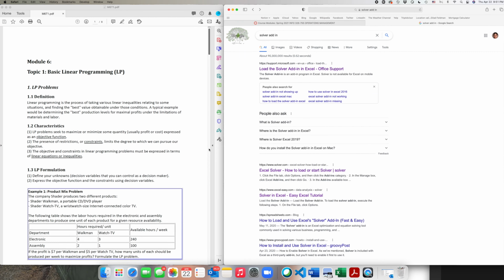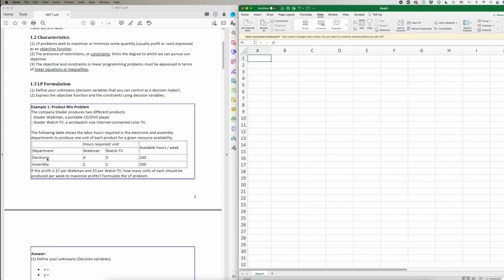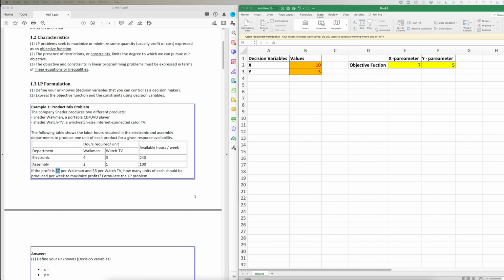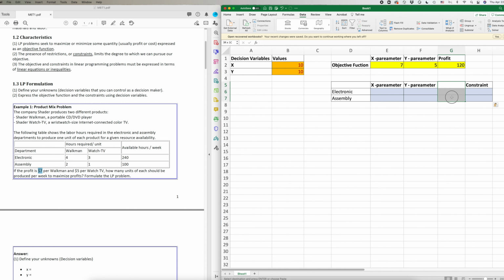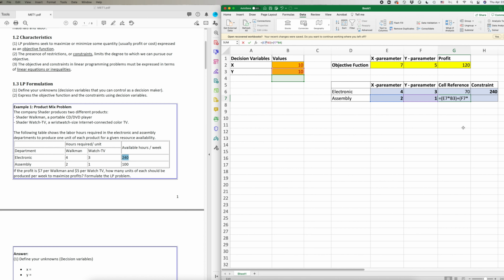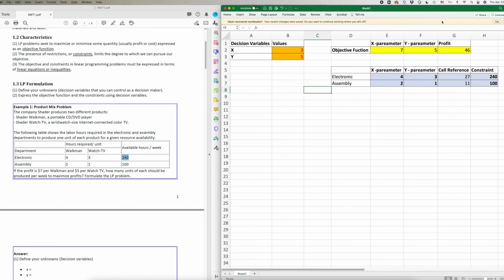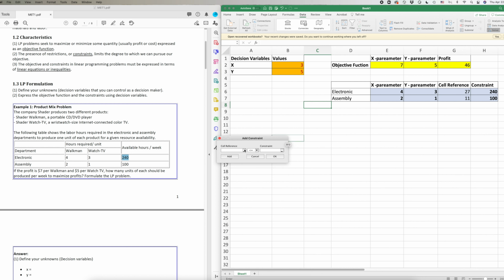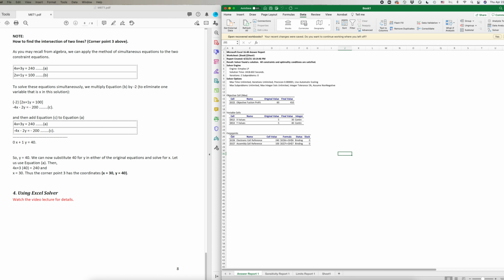info326 M6T1 Part 3: Solver